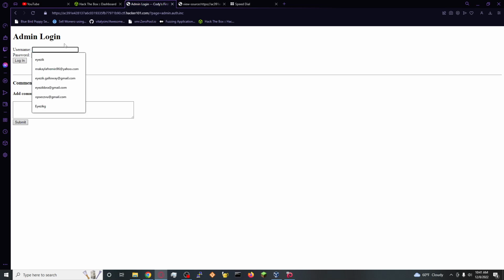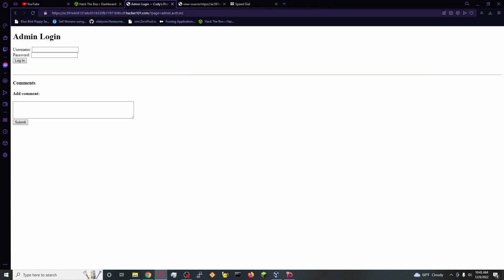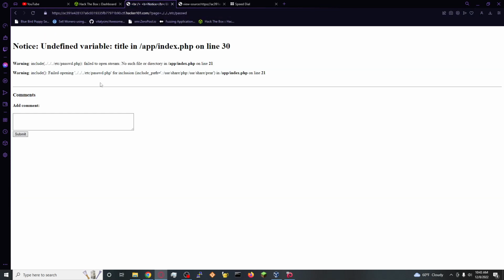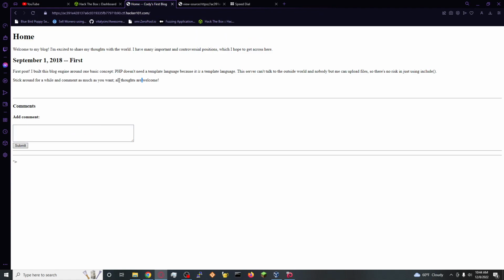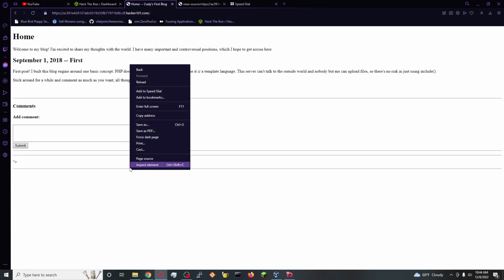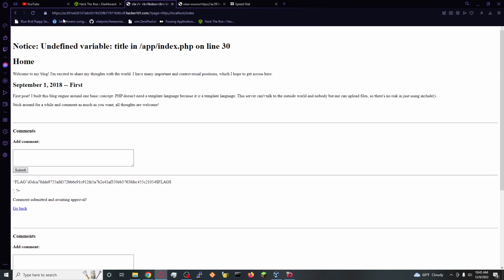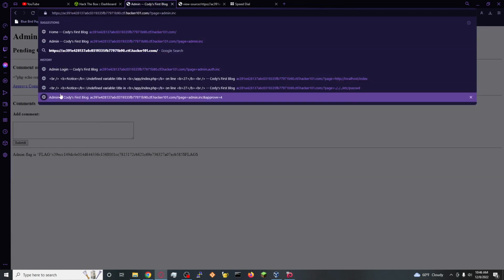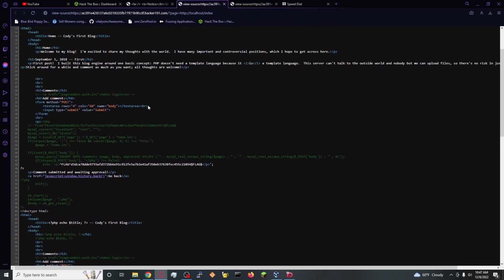Exploiting PHP Code injection In "Cody's First Blog" | hacker101 CTF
In this video I will walk you through Cody's first blog a hacker101 ctf where leveraging a Path Traversal and a simple PHP code injection, if you'd like to see more please let me know